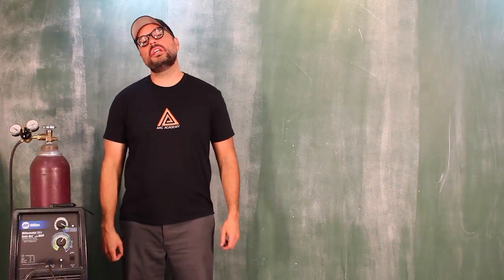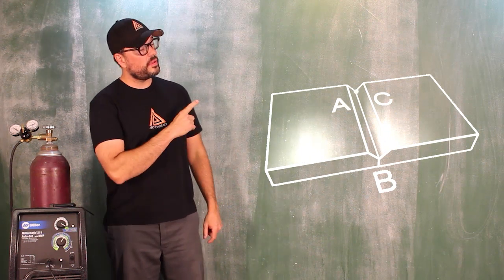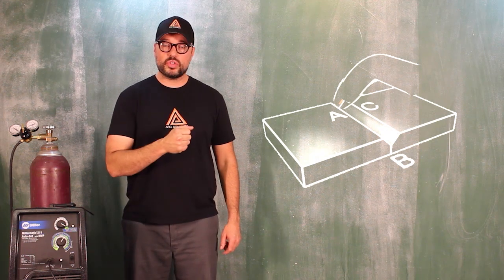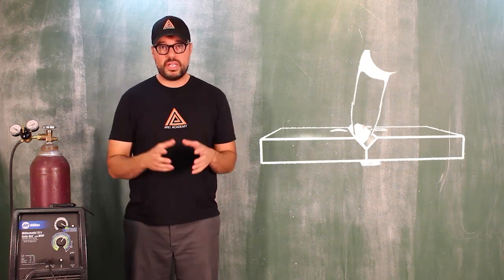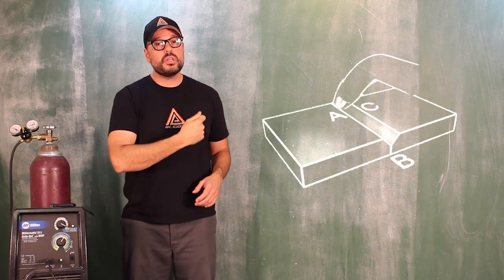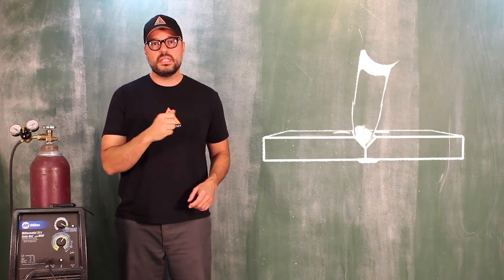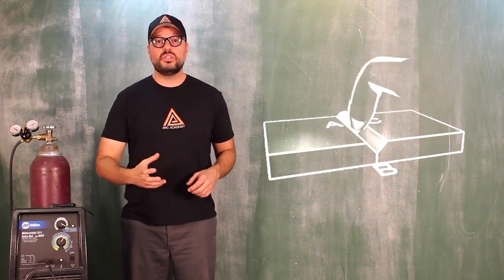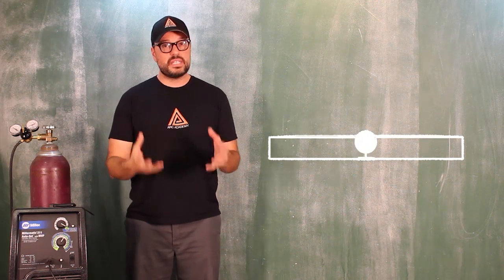31. MIG welding Chalk Talk: The Zig Zag technique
Puddle control technique: The Zig Zag